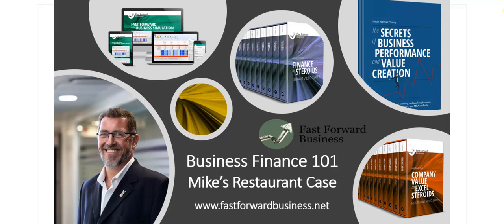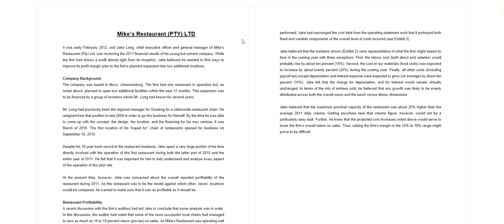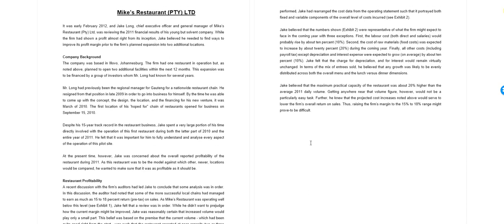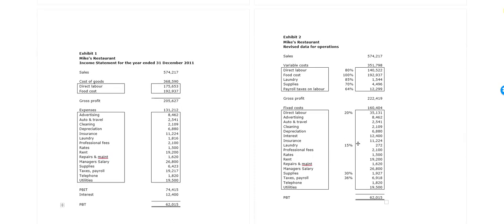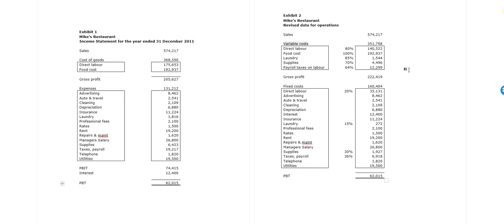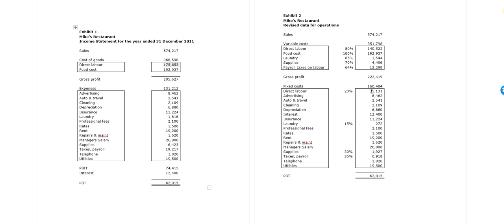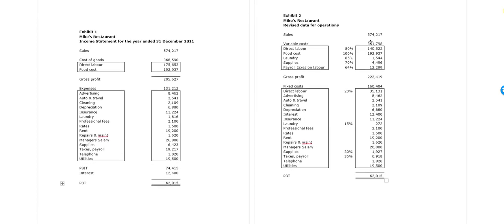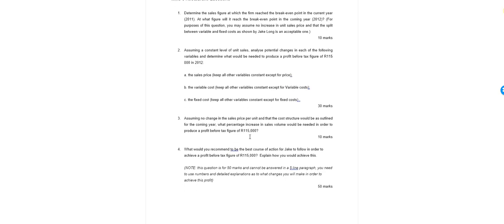023 Mike's Restaurant Briefing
This is the briefing video on the Mike's Restaurant case